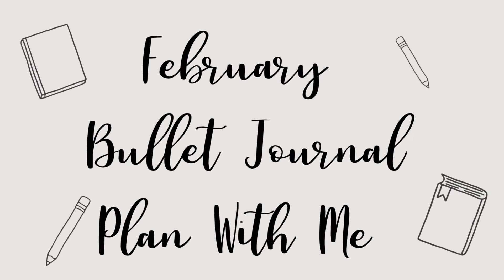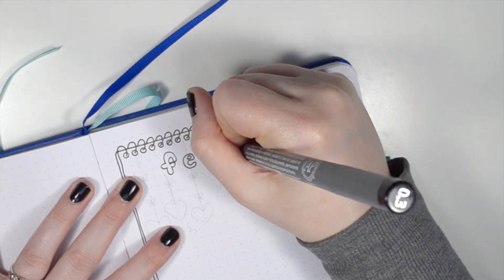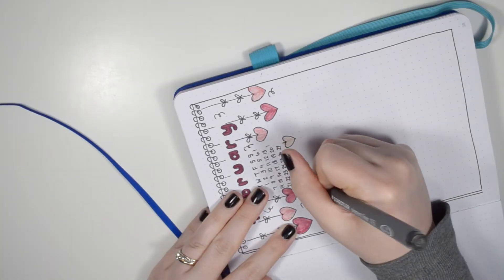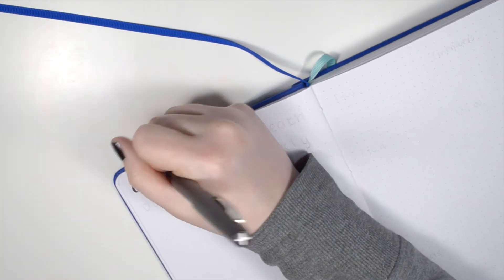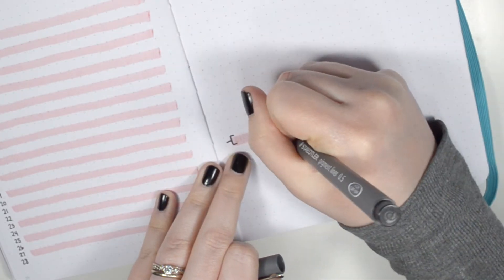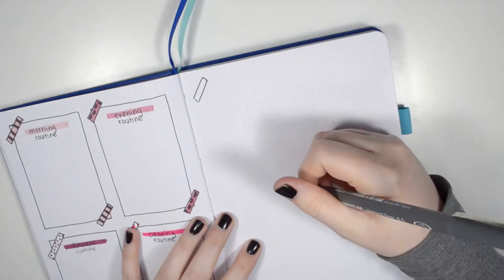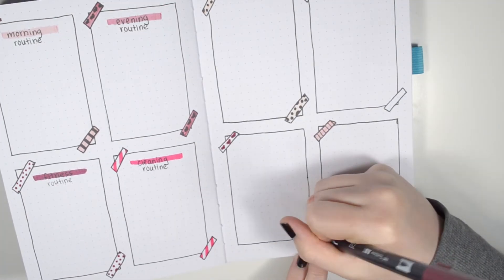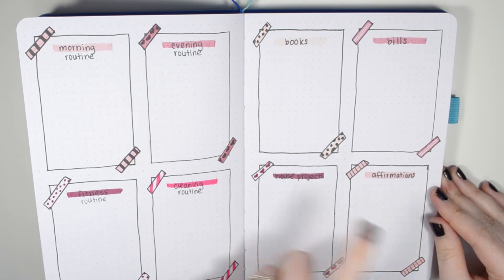February Bullet Journal 2022 Plan With Me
It's time for my February Bullet Journal 2022 plan with me video!

This month, I created your typical, pink, valentine February Bullet Journal theme, but I am trying a completely new monthly planning style! I can't wait to let you know how it works for me in the future!

✳️SUPPLIES USED

Notebook:
Scribbles That Matter A5 Dot Grid Notebook

Pens:
Staedtler Pigment Liners
Papermate Flair
Tombow Dual Brush Pens

Nikon D5600 (This is the latest version of the camera I use)

Ring Light